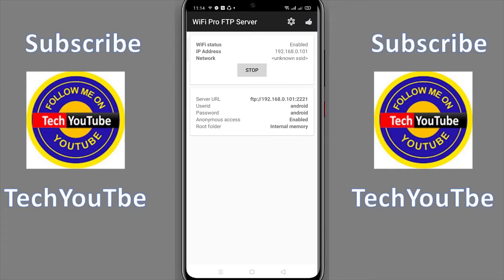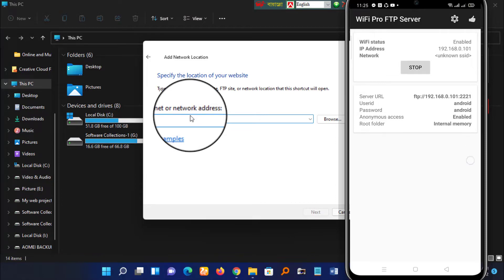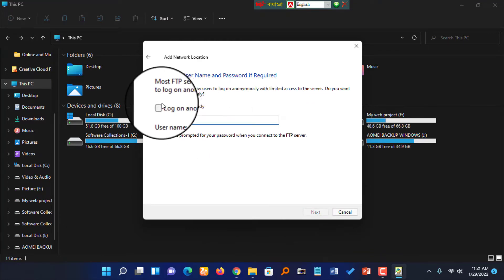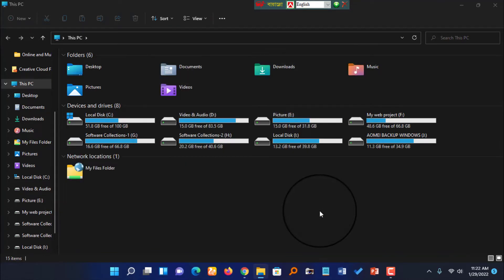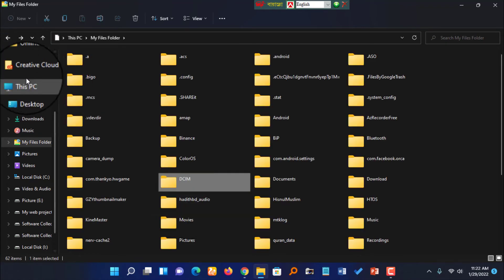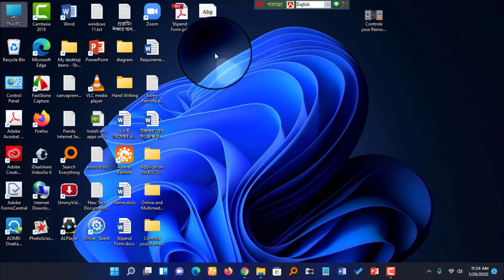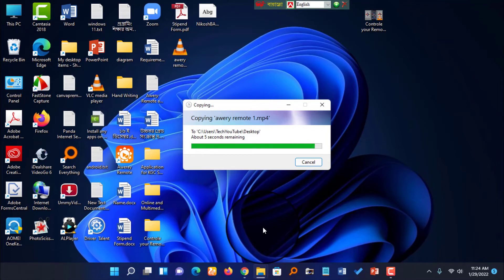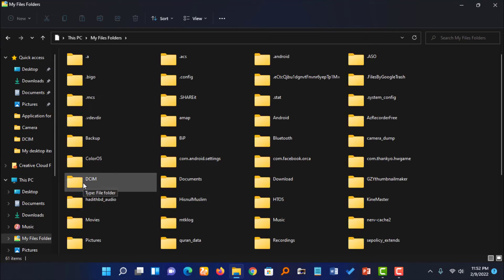Wireless File Transfer | wifi file transfer | Android to pc File Transfer করুন খুব সহজে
✔️ This is the tutorial about Transfer Files from Mobile to PC. Transfer Files from Mobile to PC/Laptop wirelessly.  ডাটা কেবল ছাড়াই ফাইল ট্রান্সফার. How to Transfer Files from Mobile to PC. How to Transfer Files from Mobile to PC/Laptop wirelessly. Transfer files from phone to laptop wirelessly. Wireless Data Transfer Android to PC. Transfer all files between computer and Mobile Wirelessly For Free. wireless file transfer.  android to pc file transfer.
transfer files.
আমার অন্যান ভিডিও গুলো দেখার অনুরোধ রইল-

🚀  Please feel free to visit my websites

🔔  NOTE: All  the contents used in this channel is ©copyrighted to TecYouTube™, Any kind of abuse, use or commercial display or editing of the content without proper authorization is not allowed.